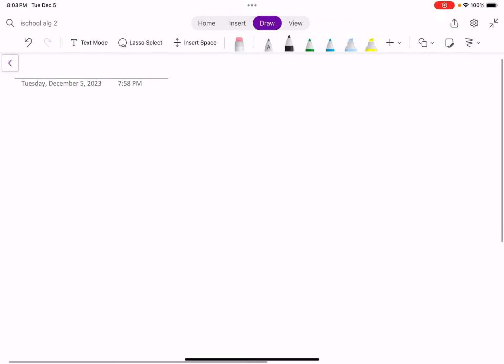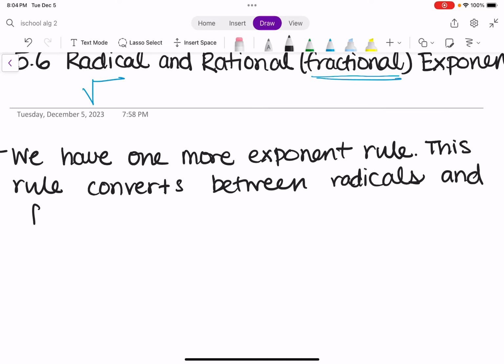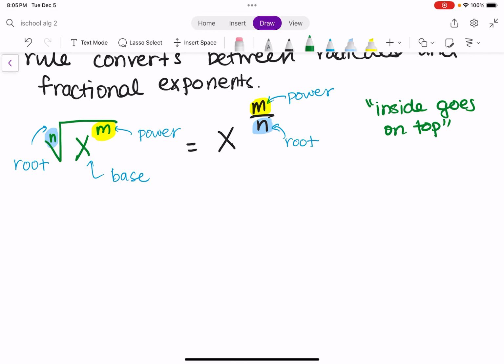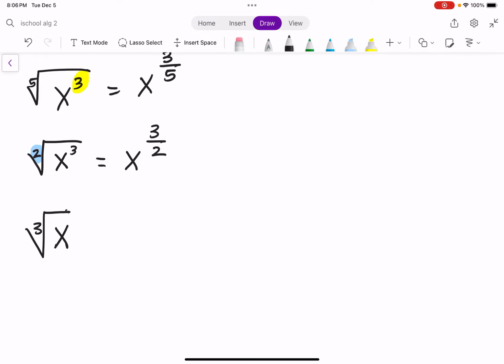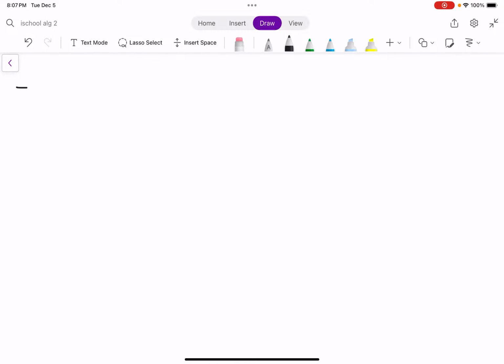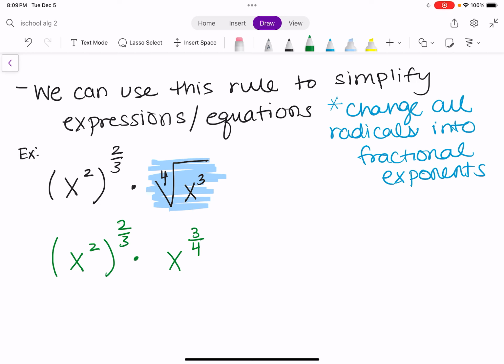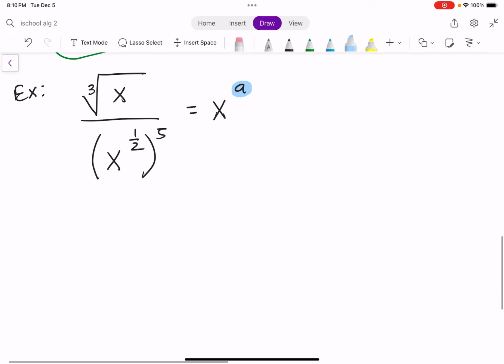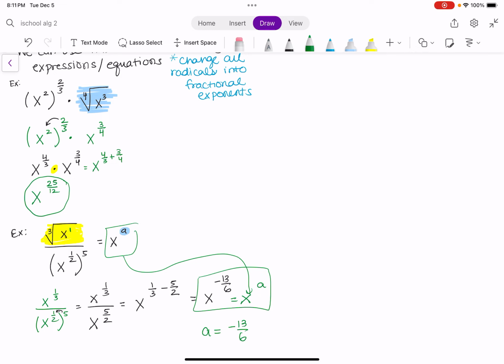5.6 Radical & Rational Exponents